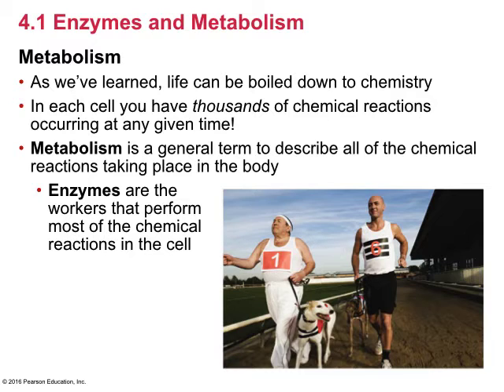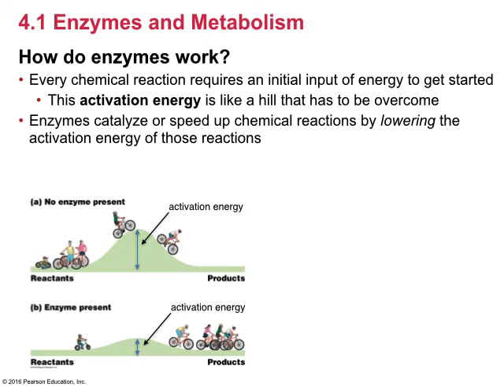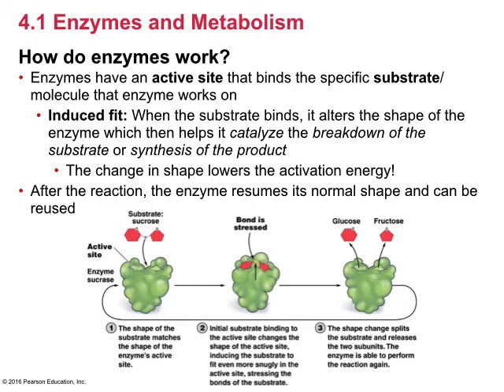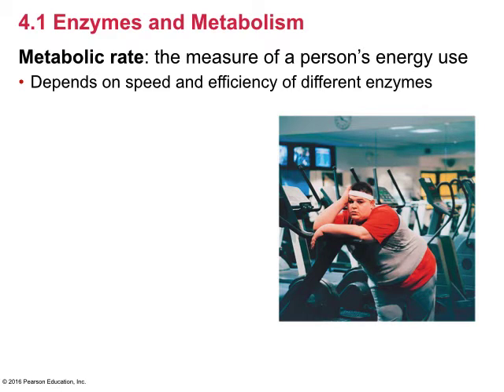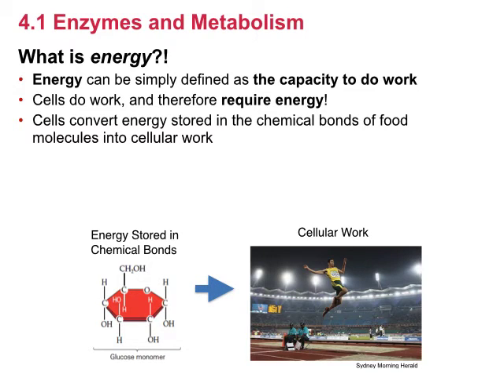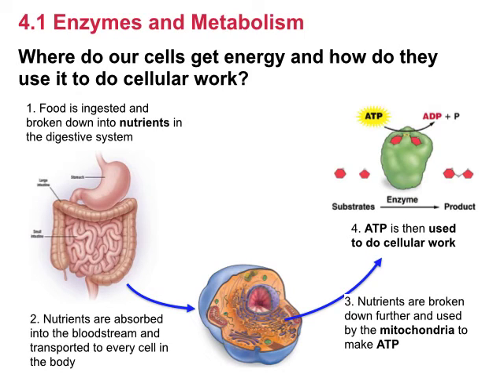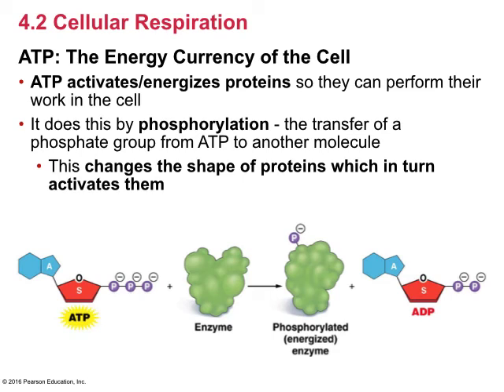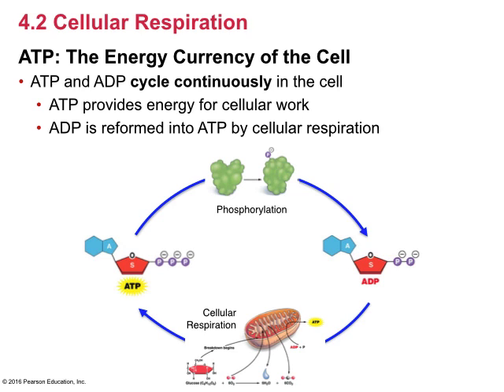7. Chapter 4 - Enzymes & Metabolism